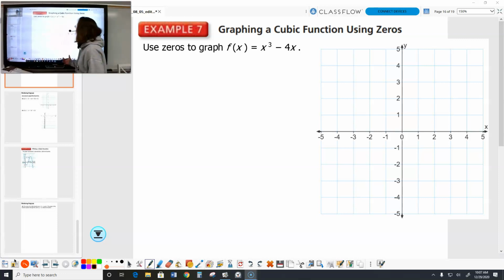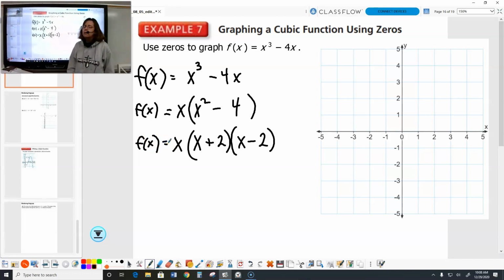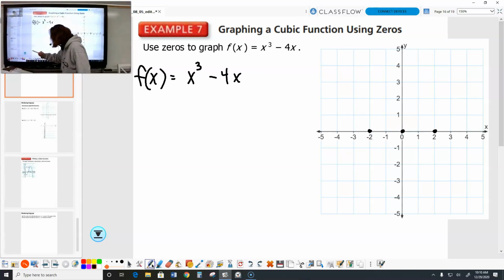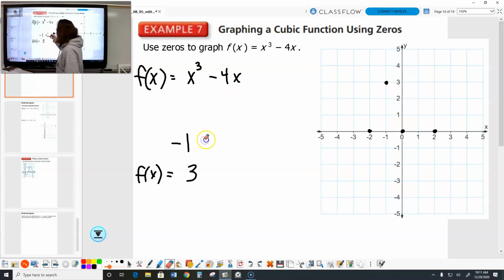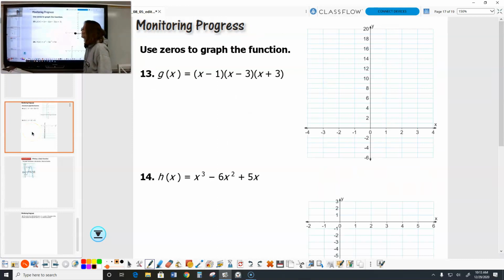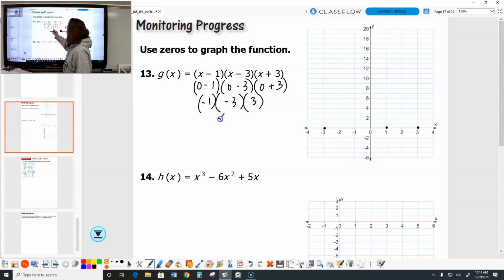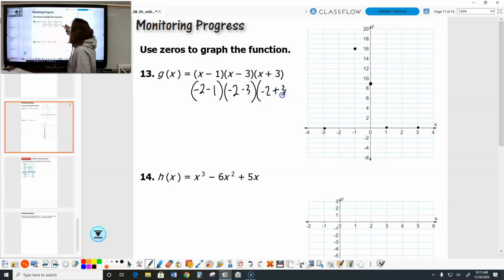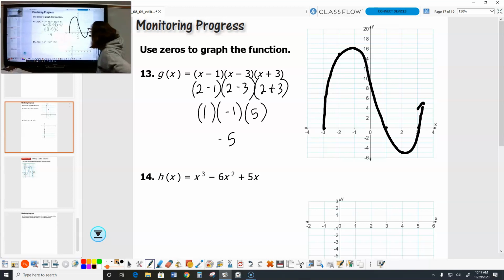Alg1 8 5 Ex 7 part 1